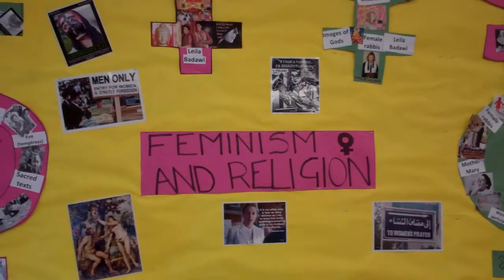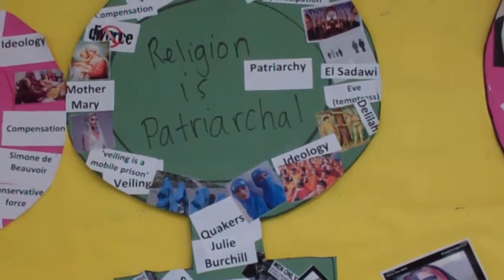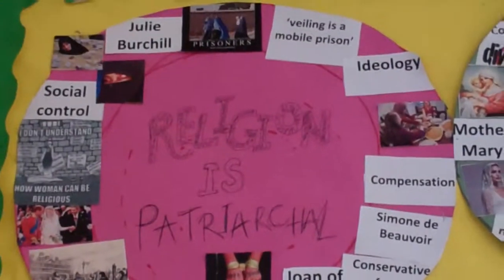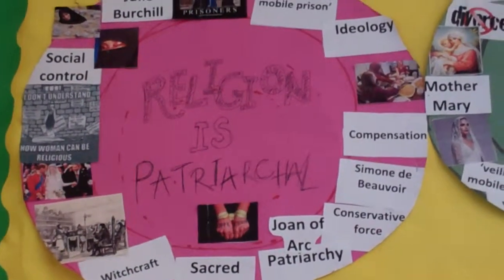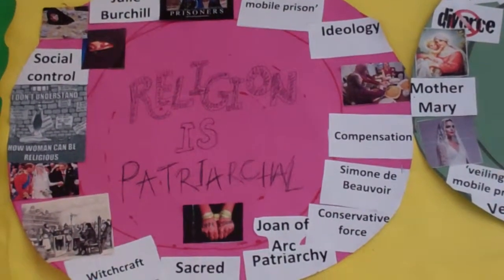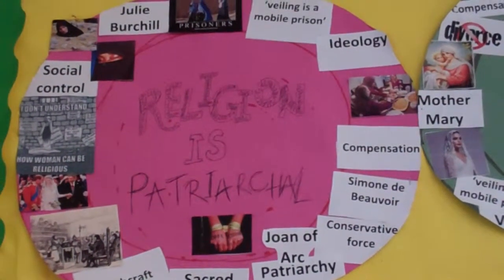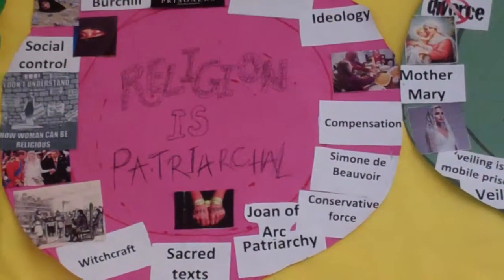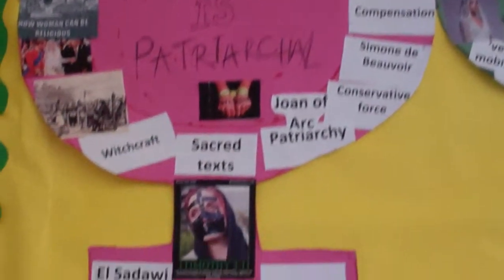feminism and religion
A short film showing an activity where students sorted a series of concepts into for/against patriarchy. They then linked these concepts to a range of images and presented in a collage. This was valuable for identifying links between concepts, illustrating with examples and evaluation. It was also a great active lesson and students were highly engaged in this.